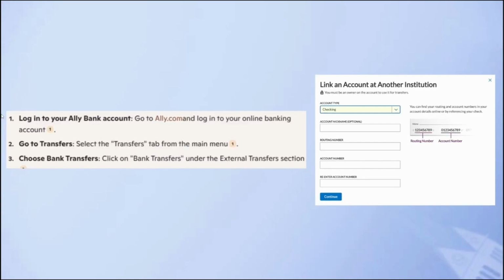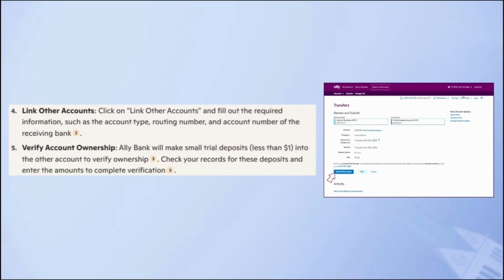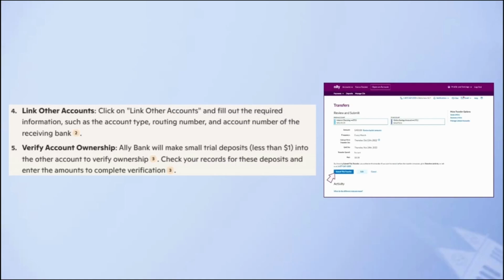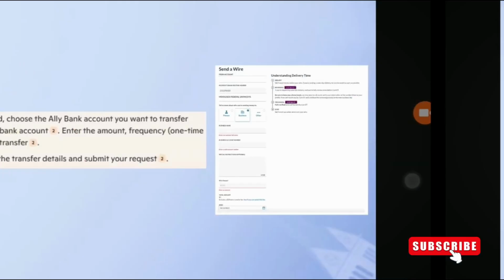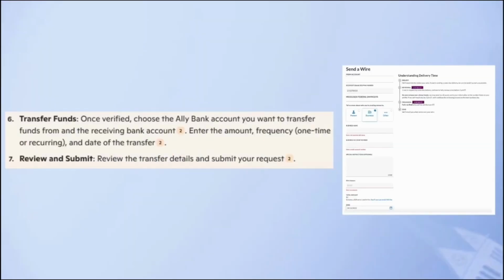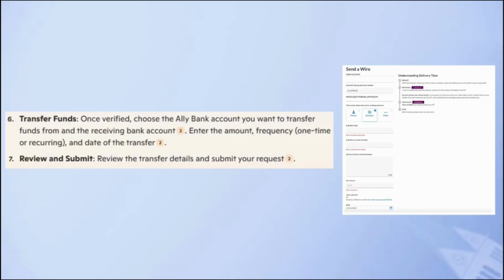How to Transfer Money with Ally Bank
How to Transfer Money with Ally Bank (2025)! Want to transfer money using your Ally Bank account quickly and securely? This video will guide you through the steps on how to transfer money with Ally Bank easily. Whether you're asking, "How do I transfer money with Ally Bank?" or need help with the online transfer process, this tutorial has you covered. Learn the steps to send funds, manage your transfers, and ensure your transactions are safe. Watch now to see how you can transfer money with Ally Bank today!

Timestamps:

00:00 How to Transfer Money with Ally Bank
00:10 How Do I Transfer Money with Ally Bank?